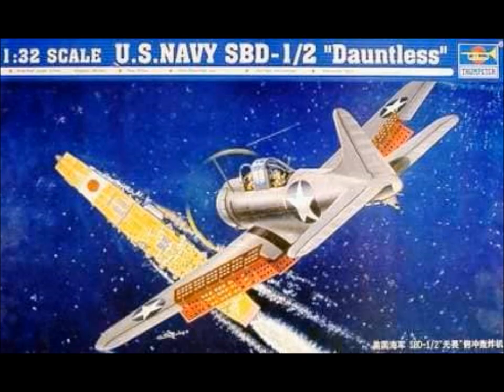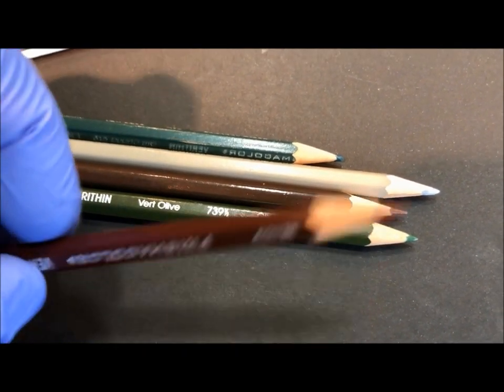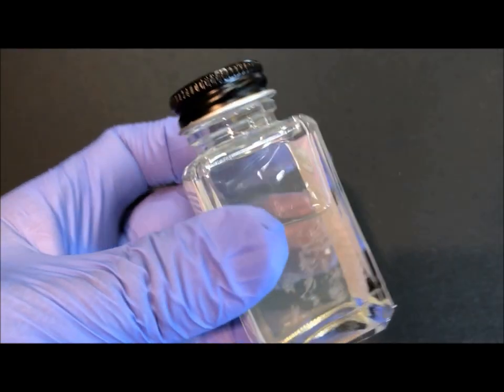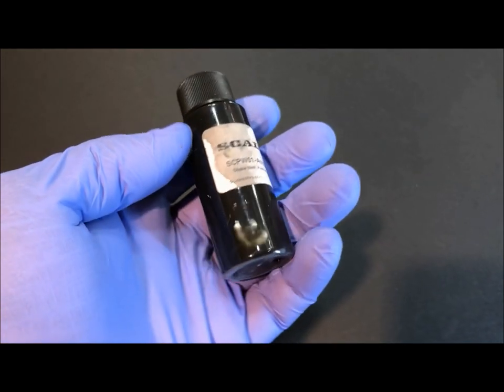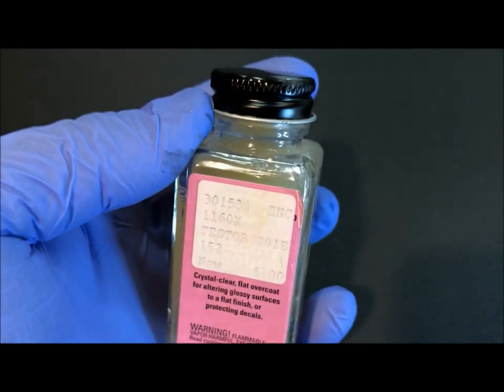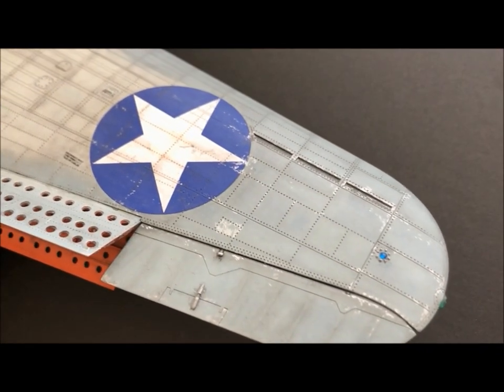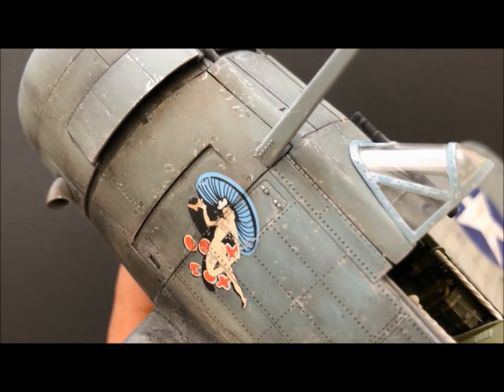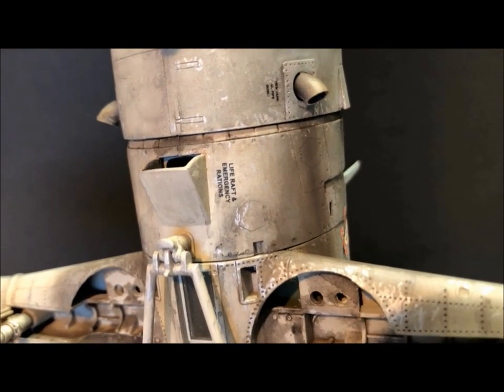1/32 Trumpeter SBD 1/2 Dauntless weathering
Here is a small video describing the order of how the weathering has been applied on this plane.
In memory of Don Martin